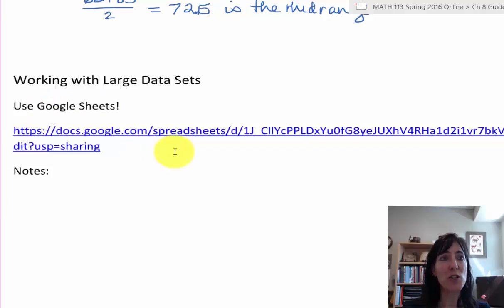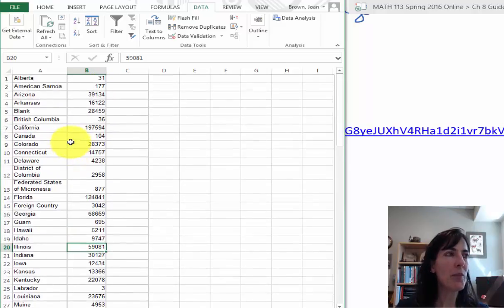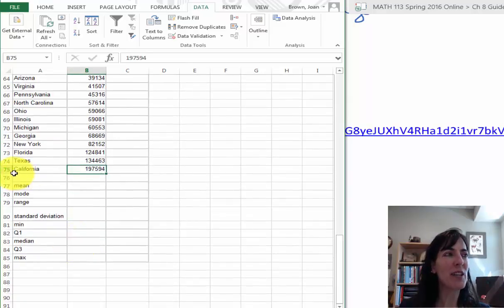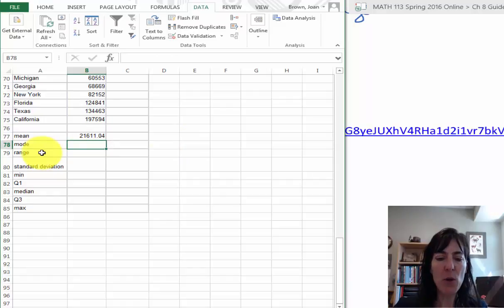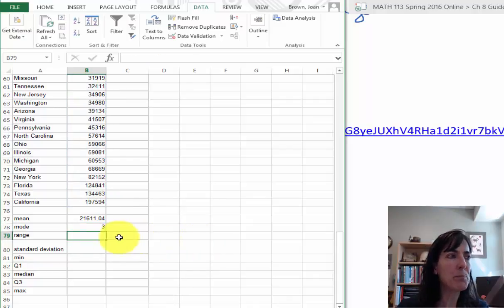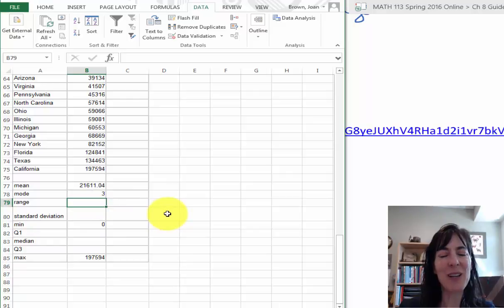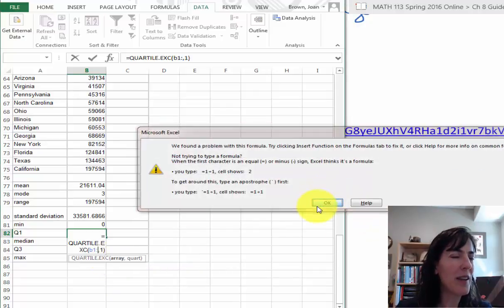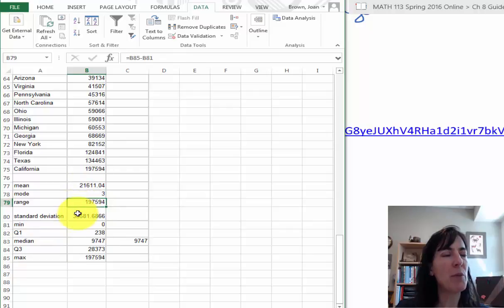8.3 Relative Position: Big Data Set using Excel p35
Find mean, median, mode, range, standard deviation, and 5 number summary using Excel.